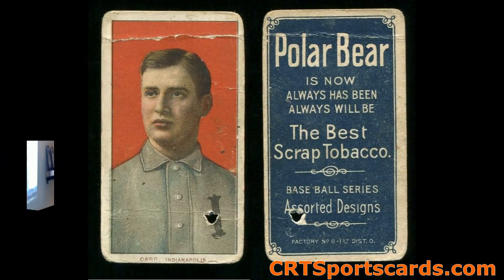Furloughed - Day 19 - Buying into a Repack Product? Buyer Beware!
eBay consignment (for sale)

I will cover the hot button topic of the day or just one question a day that comes to me from the world of social media.  Could be sports related, sports card related or just general wold topics!  Also, if you have a topic you want me to cover, please let me know! -Chris